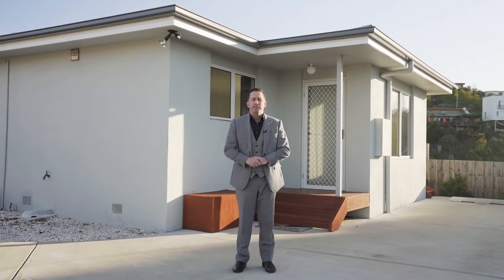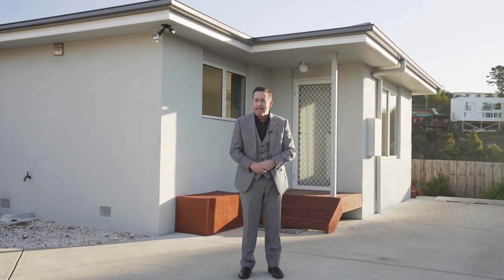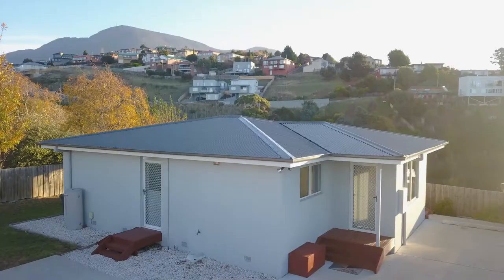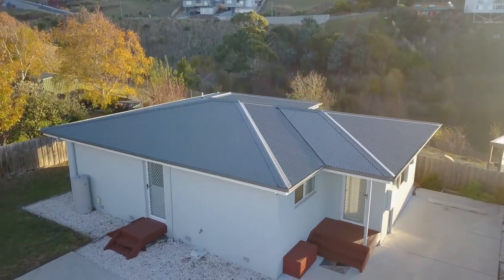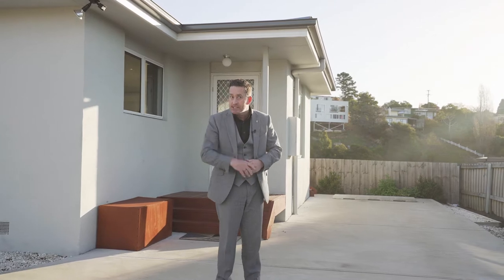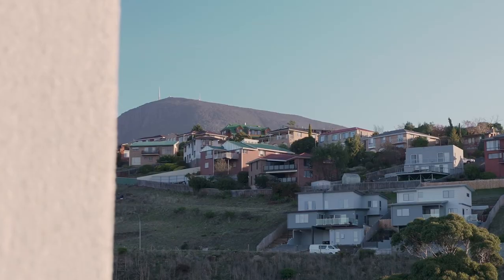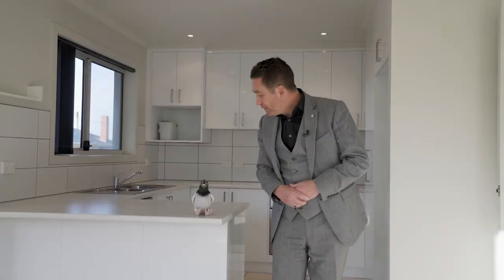2/43 Pottery Road, Lenah Valley - Presented by Ant & Zac